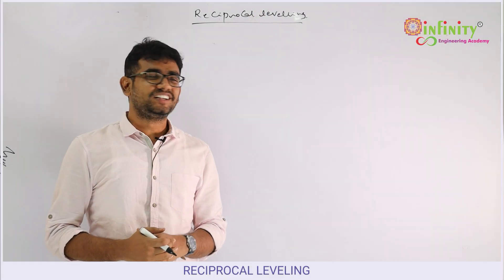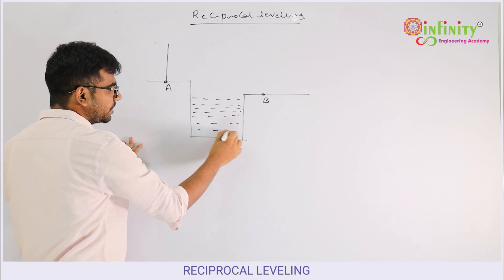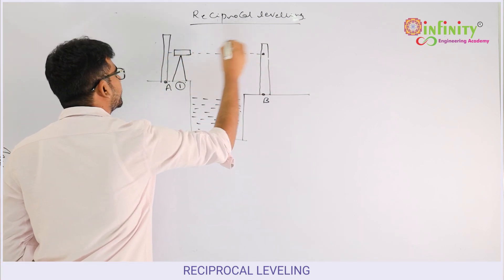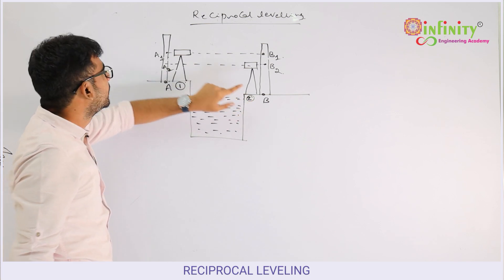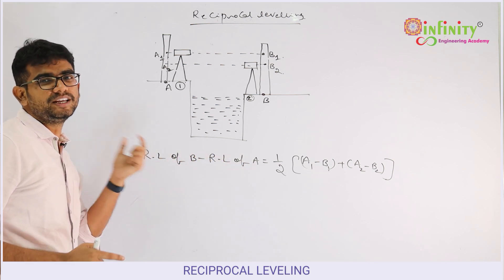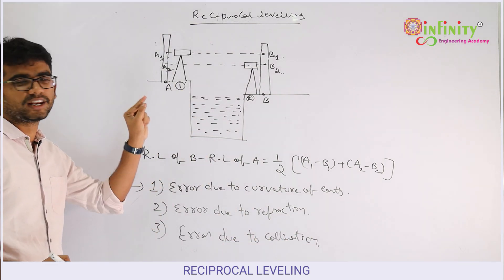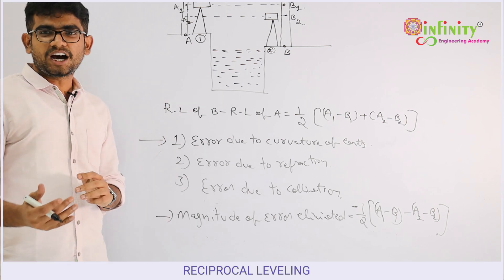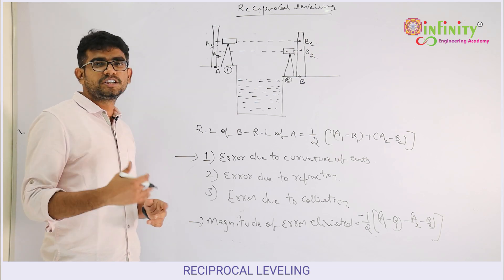Reciprocal Levelling | Surveying | Civil Engineering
Reciprocal Leveling is a method of levelling to determine the difference of level between two points at a considerable distance apart with great precision.
Reciprocal Leveling is also used when it is not possible to set up a level instrument

✅ Civil Engineering Objective Book (7000+MCQ) Useful for all Civil Engg. Competitive Exams.

🟢 MPSC CIVIL MAINS EXAM साठी महत्वाचे Videos  🟢

♦️ हया व्हिडिओ लिस्ट मधील व्हिडिओस मुळे आपणास मुख्य परीक्षेच्या अभ्यासासाठी नक्कीच मदत होईल.

🎯Dear Aspirants
MPSC Civil Engineering Mains Examination
 Admission Open

🎯Covers : 2 Papers and 20 Subjects

Online-
Live classroom streaming with student interaction
Recorded lectures will be available in Infinity Academy App

Offline-
Classroom teaching Limited seats

Visit us –
PUNE - Sagar Arcade, 3rd floor, Goodluck chowk, FC Road, Pune
Nashik -  2nd Floor , Updahya Classes , Ashokstambh , Vakilwadi , Nahik.
Aurangabad - Winners Academy, NBCC-C Type Bldg.  Near Savarkar Statue Samrath Nagar Aurangabad
Follow us –
About  us -
 Infinity Academy is No. 1 institute for MPSC Civil Exam [MES] in Maharashtra and we have earned this position through years of hard work and producing successful batches of students.
Infinity is known for making available the best and unique resources, such as brilliant and expert teaching faculty, comprehensive study materials for MPSC Civil Exam [MES], online study materials, and expert guidance time to time  with the years of experience and knowledge on what students need, where the lack while preparing for MPSC CIVIL EXAM [MES], and where they should put their efforts, Infinity has gained the top position among MPSC CIVIL EXAM [MES] and other engineering exams classes in Maharashtra. Infinity academy achieved the highest number of selections in MPSC CIVIL EXAM [MES] in Maharashtra.
For More Updates Follow us⤵️
📍Address⤵️
Infinity Academy, Mankar Wada, Near Modi Ganpati, Narayan Peth, Pune 30.